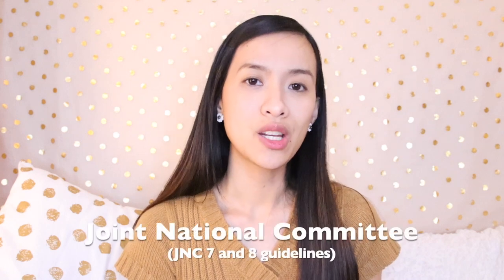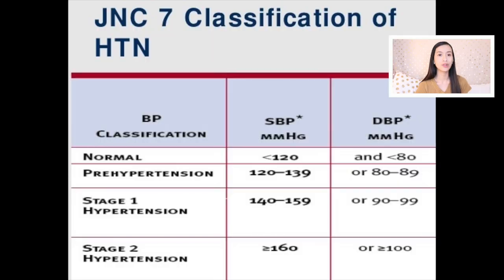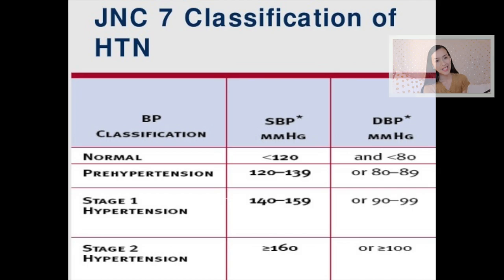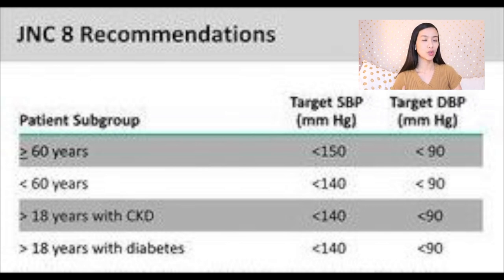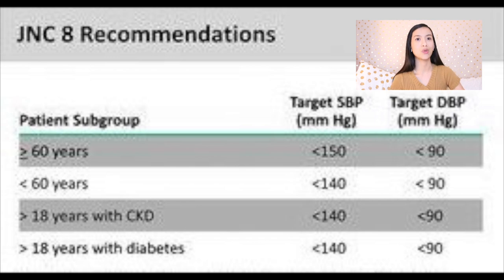First day of Adult Clinical Rotation I Top 10 Medical Diagnosis NP student level I Ema vane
ABOUT EMA VANE CHANNEL

You can call me Ema. I'm born and raised in Philippines and moved here in Florida, USA last 2014. Growing up, I always love to take pictures, up to the point that I did consider joining an image modeling search.

I am a nurse, and graduating as Nurse Practitioner soon, like within a month. I love nursing and so as the feeling of fulfillment seeing someone get better after taking care of them.

I love cameras. The truth is, I picture myself as a videographer/director if nursing wasn't my first pick. English isn't my first language but it means I know two languages and at least two dialects in the Philippines, and decent amount of hispanic words, given that Philippines were under hispanic colony for 3 centuries.

I talk a lot. You'll probably be tired of me.LOL. I love to travel so as food trip when I travel like everyone else. Ultimate bucket list if to TRAVEL ALL 50 STATES before having kids.

My vlog is basically my life. Welcome to my lifestyle! Come with me with my future travels, good eats and soon series of helpful medical tips.